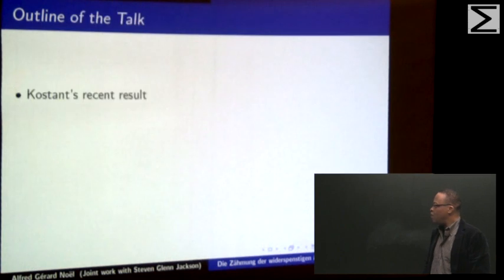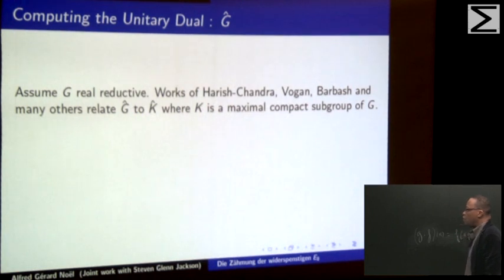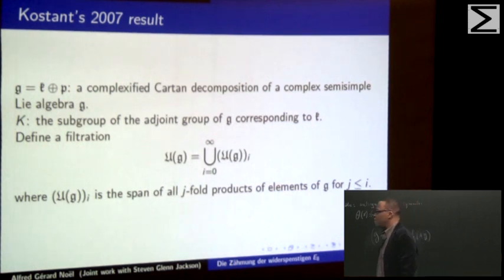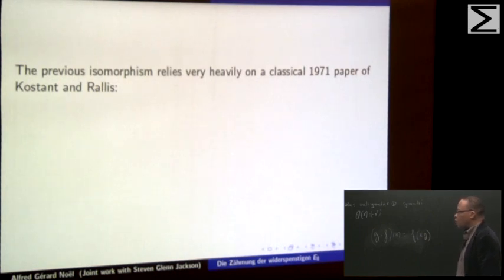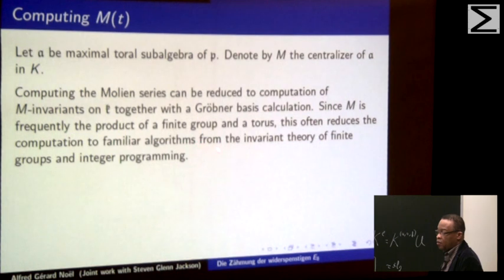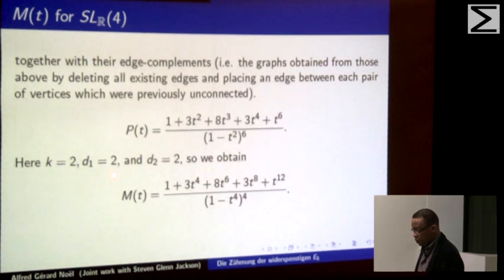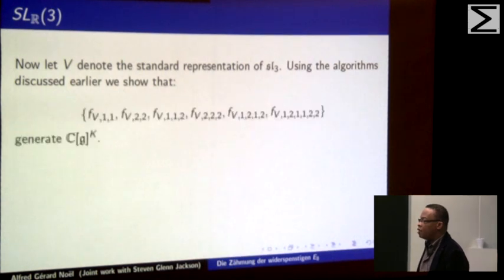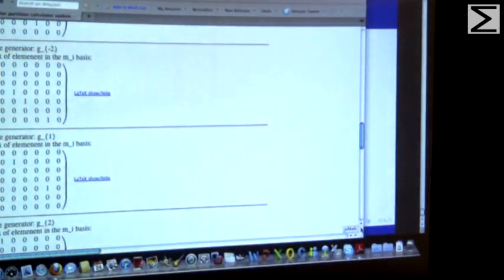Alfred Noël - Molien Series and a Recent Theorem of Kostant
Research lecture at the Worldwide Center of Mathematics